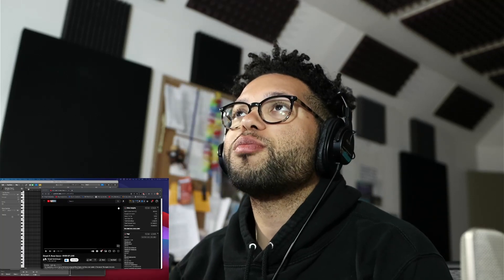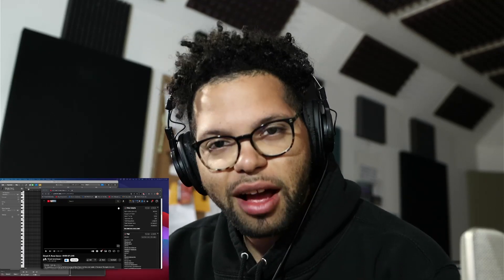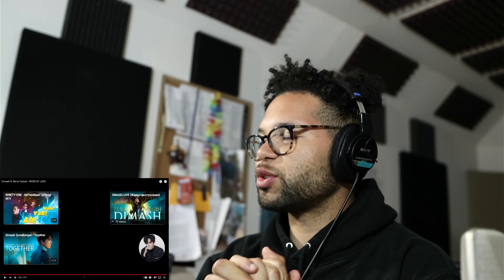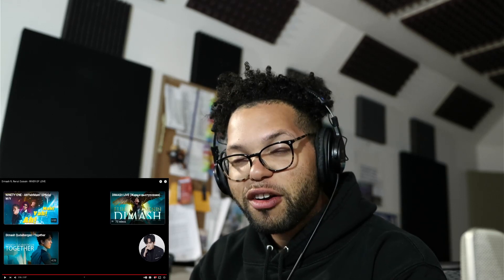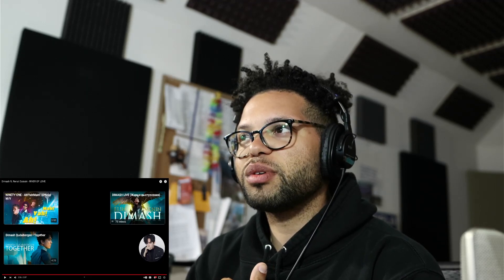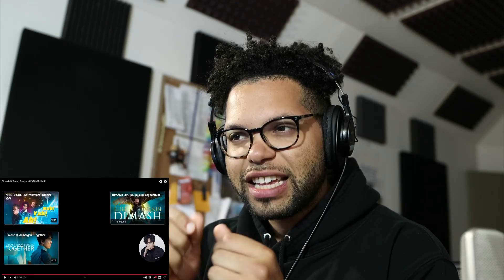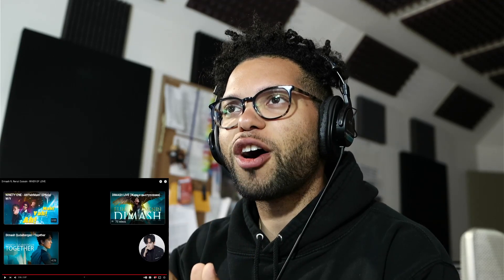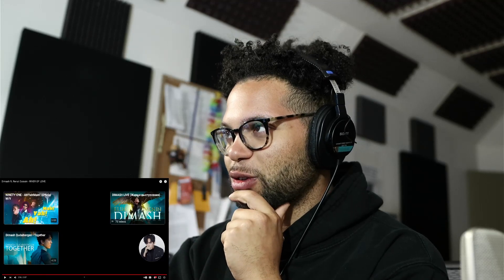Dimash Qudaibergen in 'River of Love' - Playing the DOMBRA I I'RO Reacts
Welcome to my reaction video to the phenomenal singer, Dimash Qudaibergen's performance of "River of Love". In this video, we will be exploring the emotive power of Dimash's incredible vocal range and technique, as he takes us on an unforgettable musical journey BUT THIS TIME WITH THE DOMBRA!

As we watch together, I will share my reactions to the breathtaking notes, impressive control, and incredible emotion that Dimash brings to his performance. "River of Love" showcases Dimash's ability to convey raw emotion through his music, leaving us with a deep sense of connection to the lyrics and melody.

In addition to his remarkable vocal abilities, we will also delve into the deeper meaning behind the lyrics and explore how Dimash's musical interpretation enhances the overall impact of the song.

Whether you're a dedicated fan of Dimash's music or simply curious to experience the power of his voice, this reaction video is not to be missed. So join me as we immerse ourselves in the incredible talent of Dimash Qudaibergen in "River of Love".
NEW HERE???
My name is I'RO.
I'm an Multi - Disciplinary artist based in New York.

Gear
Recording Equipment

B-Roll Retrieved from Videvo or done myself!